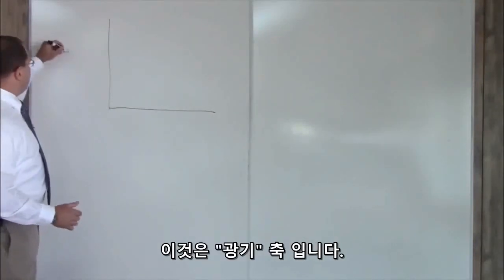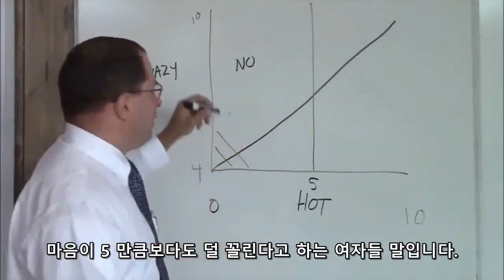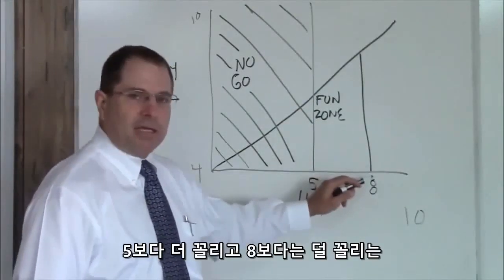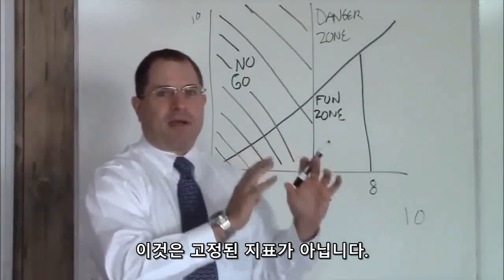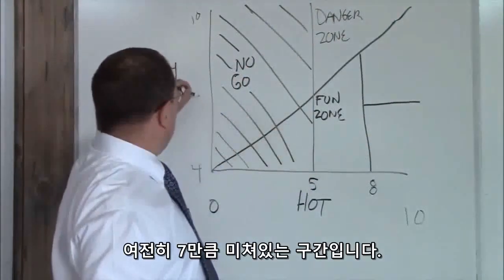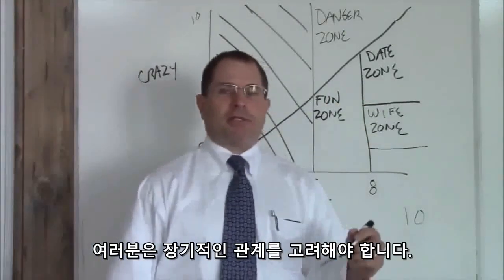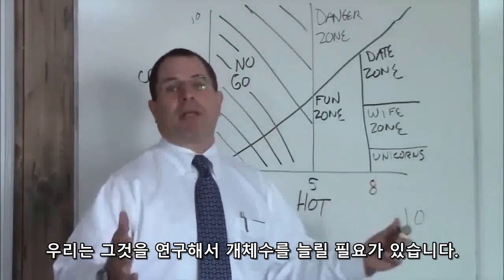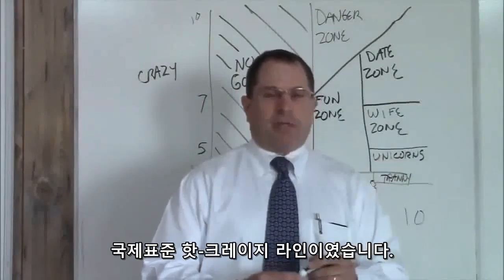핫-크레이지 라인